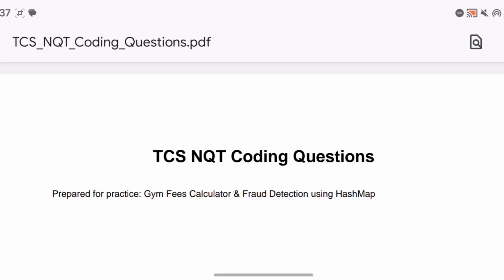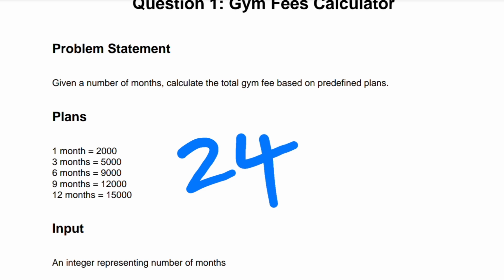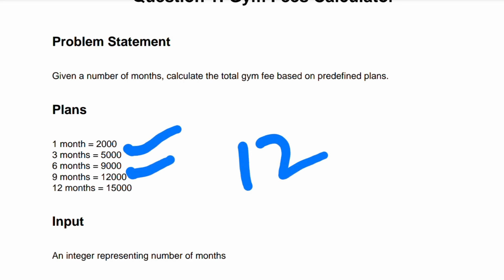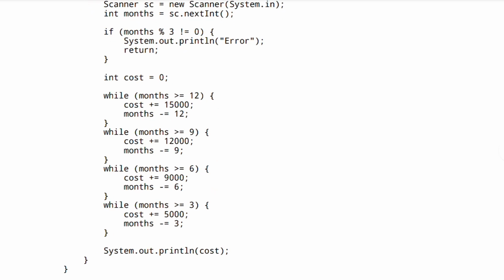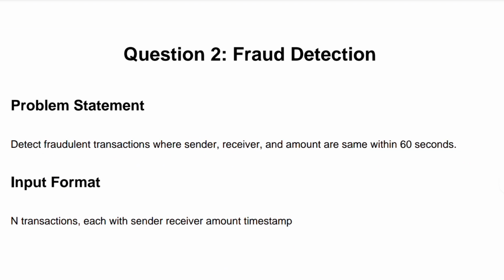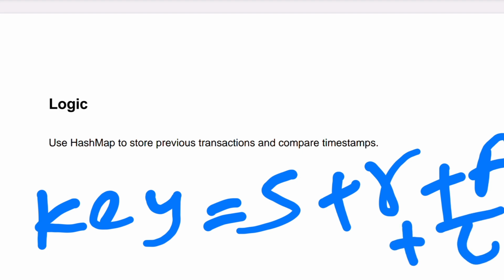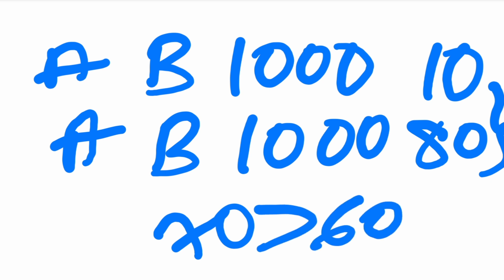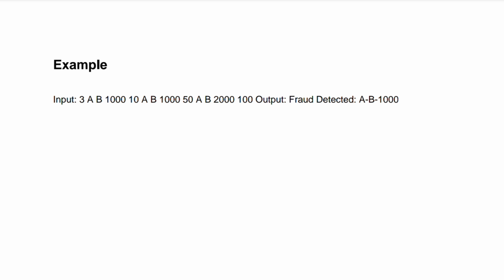TCS NQT Most Asked Coding Questions 😱 | Don’t Miss This | Full Explanation + Code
🔥 TCS NQT Coding Questions Explained | Placement Preparation

In this video, I explain 2 important coding questions asked in TCS NQT:

1️⃣ Gym Fees Calculator (Greedy Approach)
2️⃣ Fraud Detection using HashMap

I cover:
✔ Problem statement
✔ Step-by-step explanation
✔ Multiple test cases

These questions are very important for TCS, Infosys, Wipro and other service-based companies.

💻 Topics Covered:

- Greedy Algorithm
- HashMap in Java
- Time-based fraud detection

📌 Practice regularly and stay consistent!